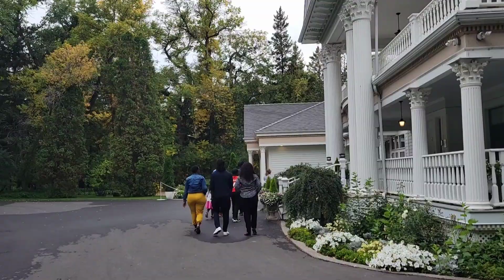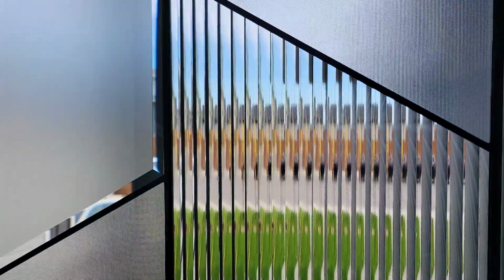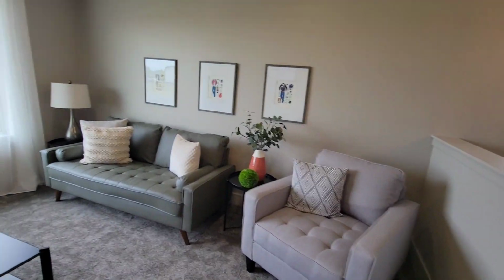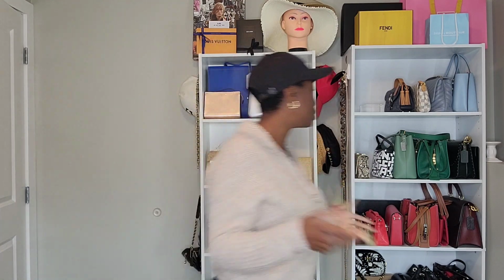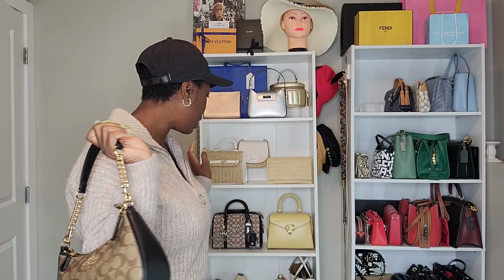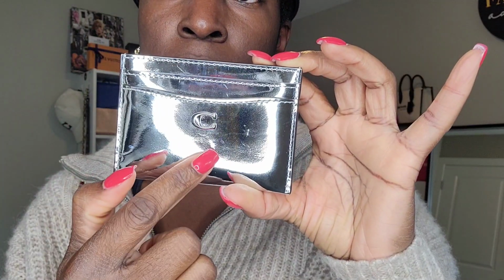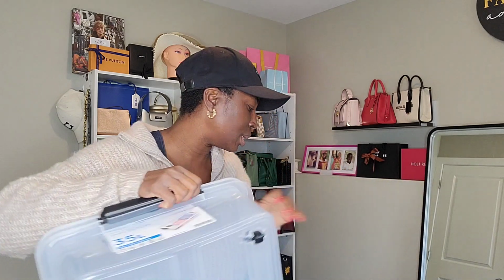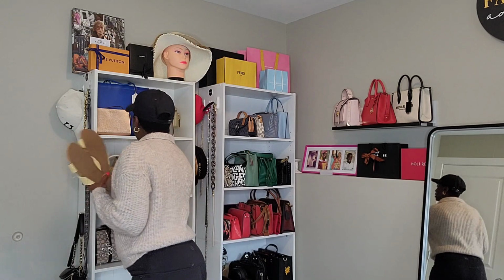VLOG: Only 5 Bags Tag, Nigerian Party Prep & Update on the Coach Shine Collection || YellowSparksJoy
Only 5 Bags Tag, Party Prep and Update on the Coach Shine Collection || YellowSparksJoy

In this video, I share the only 5 bags I would keep from my collection if I had to. I was tagged to do this by @ddbookie and @devincristopher3 and it was such fun.

I also share our weekend viewing beautiful show homes and Party planning.

If you are interested in the Coach Shine Collection, I share an update on the mirror mettalic cardholder and how the Shine Mirror Metallic cardholder is holding up after 3 weeks plus of constant use.

💥Videos mentioned:

1. Coach Hats Unboxing -

2. Coach Mirror Metallic Cardholder Unboxing -

💥Items mentioned in this video:
1. Coach Outlet Hat:
USA -
Canada -

xoxo,
Temi.